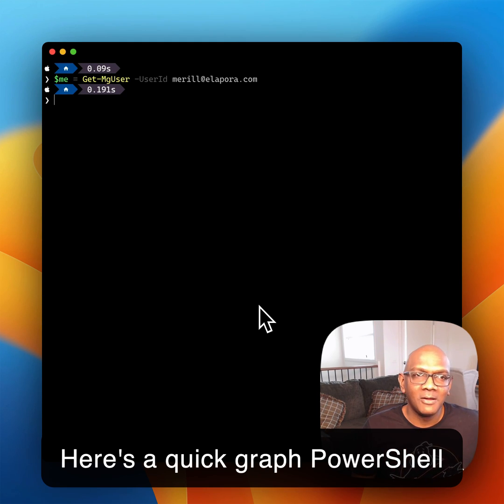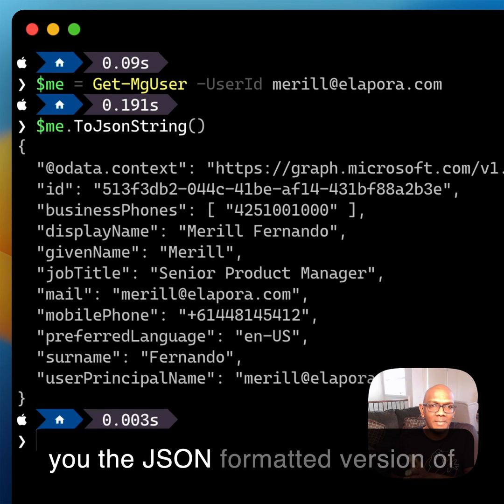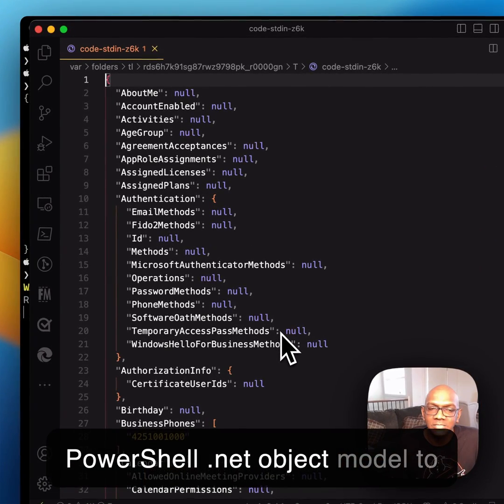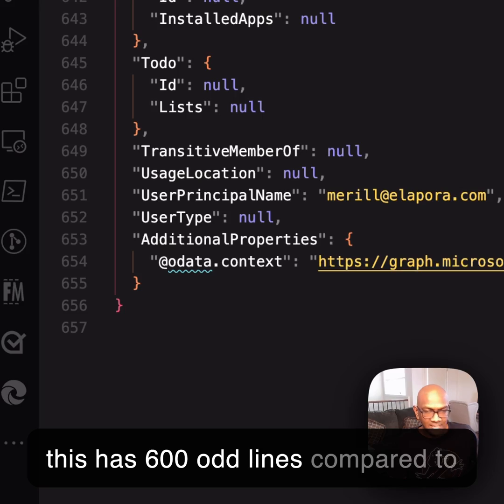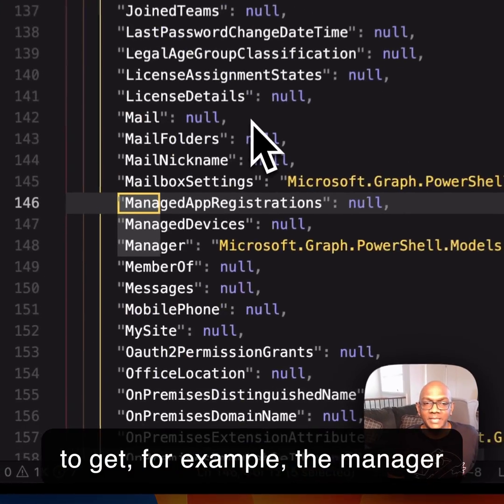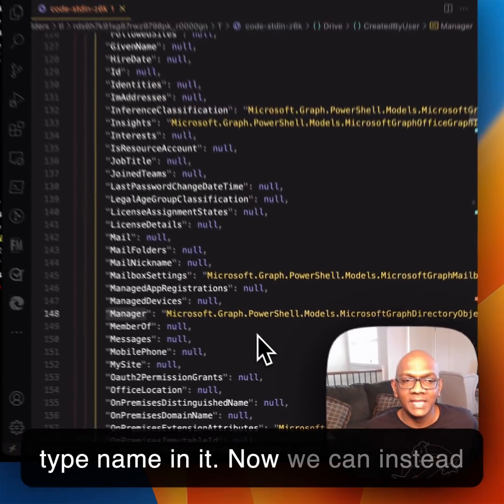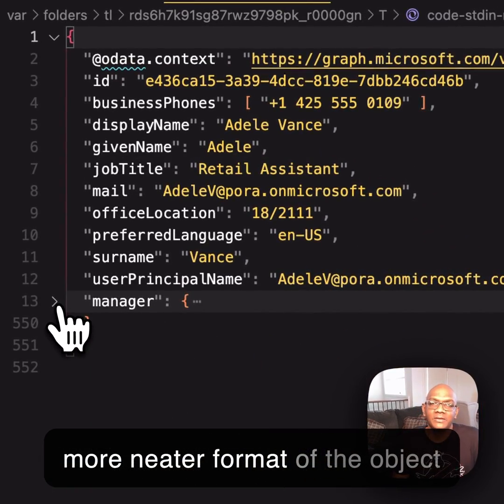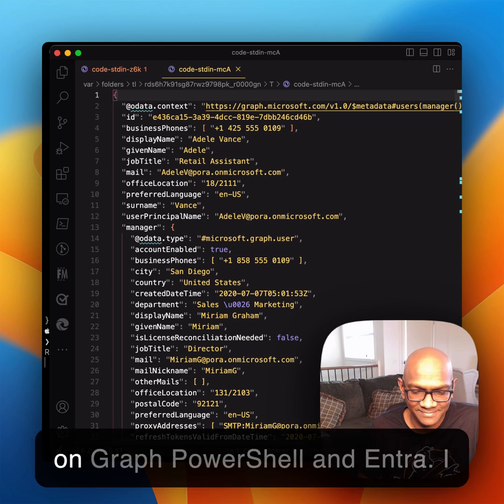Graph PowerShell tip to convert objects to json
Here's a quick Graph PowerShell trick that I learned recently. Did you know that every object has a ToJsonString method and it gives you the JSON formatted version of the object?

Now, you could always do the ConvertTo-Json method, but what that does is convert the graph PowerShell .net object model to JSON, which results in lots of these null values and it might not exactly be what you want. So for example, this has 600 odd lines compared to this, which gave me maybe about 10 or 20 lines for the actual object.

Now the other issue with this is if I were to get, for example, the manager field, you will see that it doesn't have the actual value. It has the object type name in it.

Instead we can use the ToJsonString method and it gives you a much more neater format of the object with the manager field expanded already.

Follow me for more tips and tricks on Graph PowerShell and Entra.